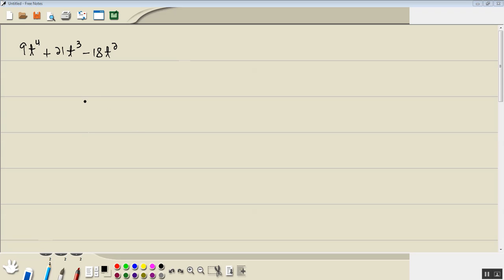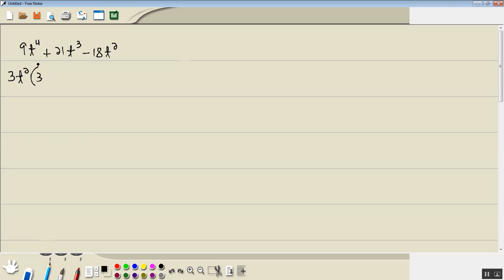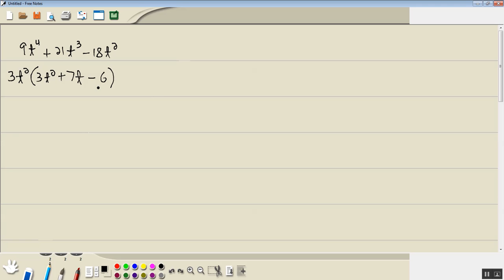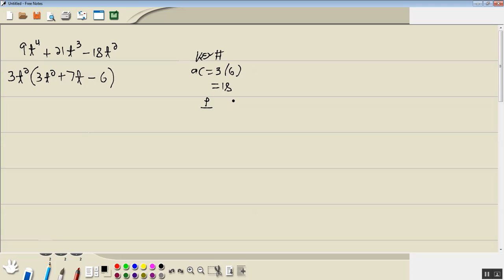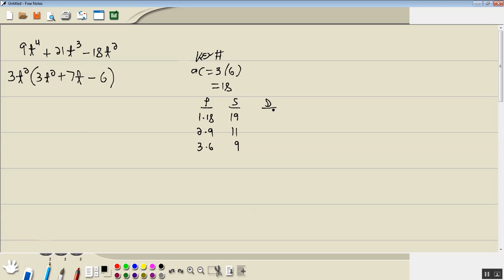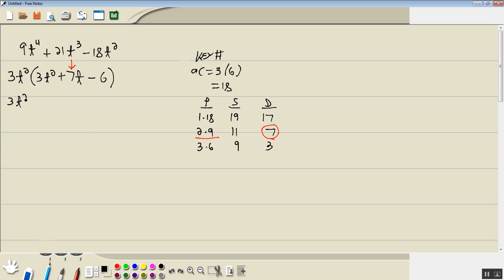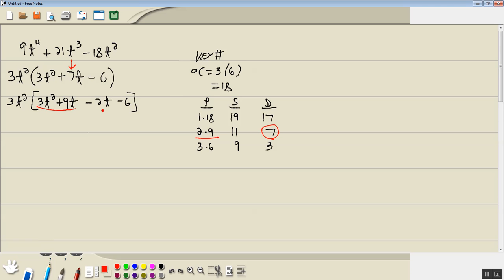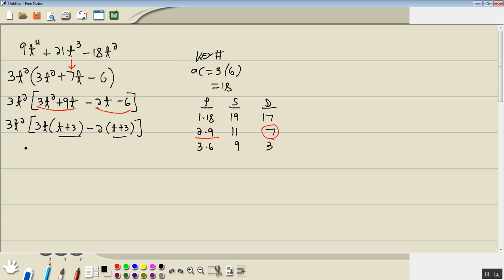Algebra - Question - 6/10 - 3